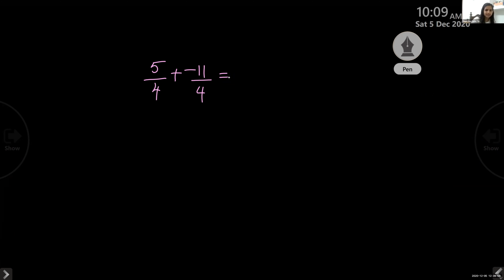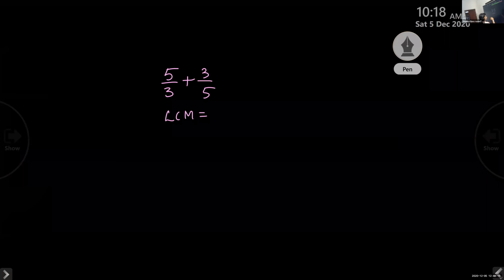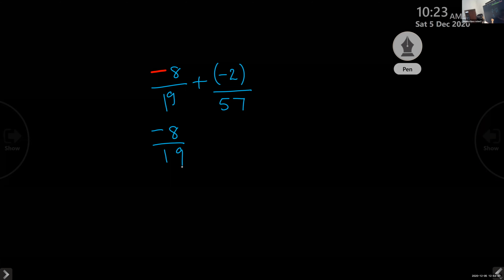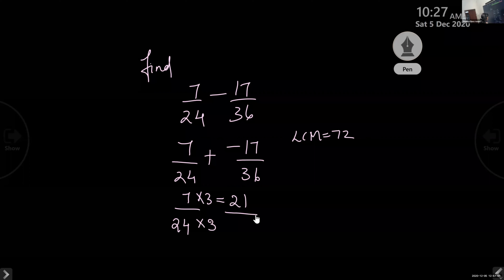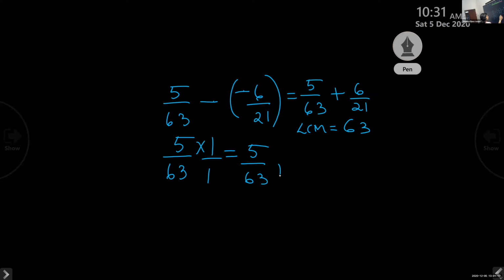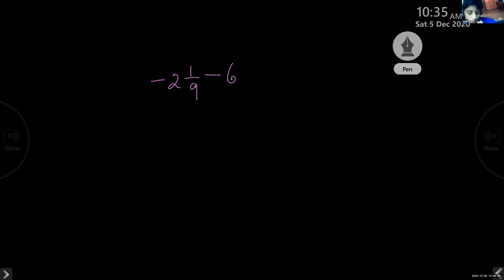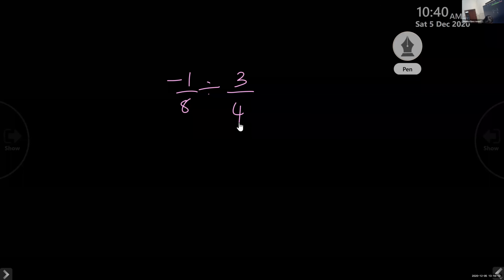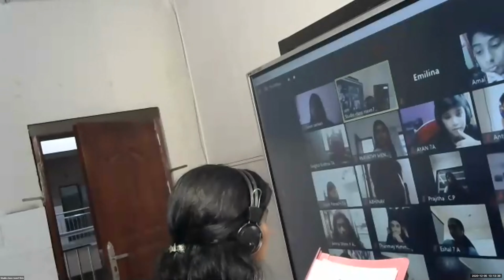Dr.Raju Davis International School | CLASS 7 MATHS | 05-12-2020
CLASS 7 MATHS RATIONAL NUMBERS